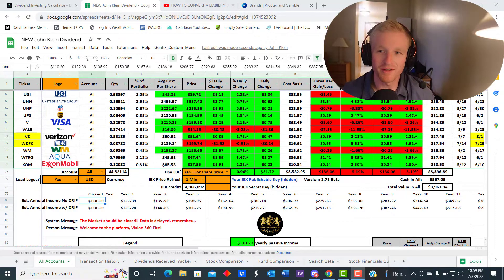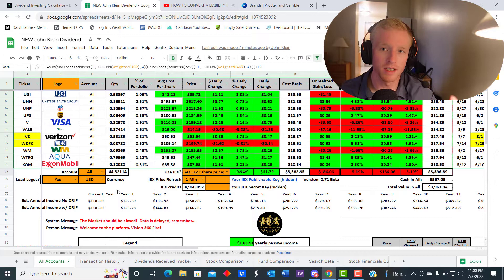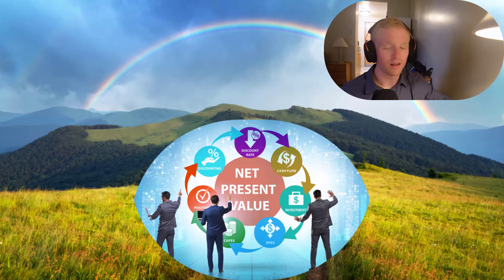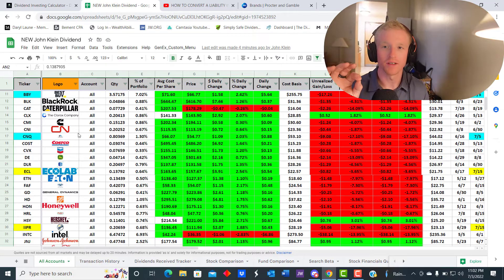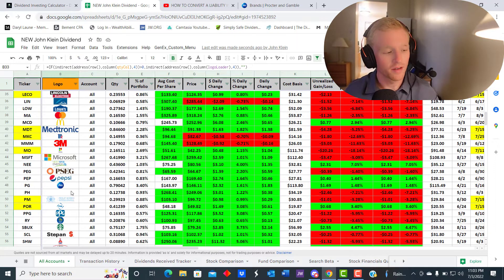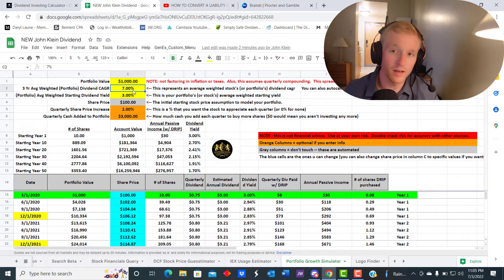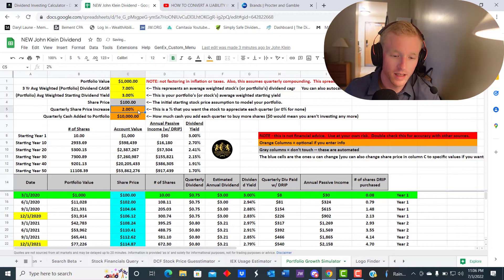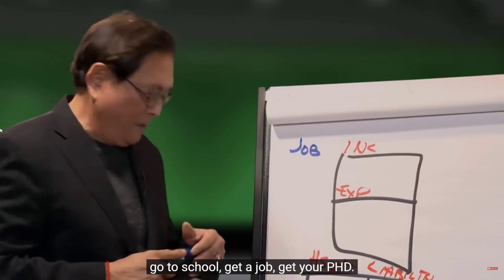3 MUST-DO REQUIRMENTS to be Successful Cash-Flowing with Dividends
3 MUST-DO REQUIRMENTS to be Successful Cash-Flowing with Dividends.
Today's video covers three main principles to become and or to stay a  successful investor! Enjoy!
Chapters:
Intro: 00:00-00:24
My dividend Income: 00:24-01:48
Invest for Cashflow Example: 01:48-03:58
Invest in Neccessity Businesses: 03:58-05:04
Keep a long-term approach: 05:04-05:55
Portfolio Growth of $1,000/month: 05:55-07:20
$40k Scenario: 07:20-07:44
Keep a long-term approach mindset: 07:44-08:31
Robert Kiyosaki on Cashflow Patterns: 08:31-10:25
Final thoughts: 10:25-11:35
If you are long on retiring early or are in this stage or nearing it, please share your ideas on how your journey has been.
I am long on financial independence and retiring early. I love stocks, dividends, real estate, passive income, and much more.
I am an author and currently working on my next books, one will be in financials!
(Fund you’re account and get a promotional amount of $50 just for opening an account and funding it! Some restrictions apply, and the amount changes or may not be present at the time of seeing this, although it’s very cool! Get on with your investing!
Dividend Tracker: An AMAZING tool I use all the time to track, update, and get real-time portfolio income paydays, and so much more!

Books That have Really helped and inspired me!
The Real Book of Real Estate: Real Experts. Real Stories. Real Life:  By Robert Kiyosaki
Tax-Free Wealth: By Tom Wheelwright
Loopholes of Real Estate (Rich Dad's Advisors) By: Garrett Sutton
Rich Dad's Increase Your Financial IQ: Get Smarter with Your Money: By Robert Kiyosaki
The ABCs of Property Management: What You Need to Know to Maximize Your Money Now (Rich Dad's Advisors): By Ken McElroy
FAKE: Fake Money, Fake Teachers, Fake Assets: How Lies Are Making the Poor and Middle-Class Poorer: By Robert Kiyosaki
Rich Dad's CASHFLOW Quadrant: Rich Dad's Guide to Financial Freedom:  By Robert Kiyosaki
Right on the Money: Doug Casey on Economics, Investing, and the Ways of the Real World with Louis James
One Up On Wall Street: How To Use What You Already Know To Make Money In The Market, by the famous Peter Lynch
Return to Orchard Canyon: By Ken McElroy
Asset Protection for Real Estate Investors: By Clint Coons
The Real Crash: America's Coming Bankruptcy - How to Save Yourself and Your Country, By the famous Peter Schiff

 Hang in there you will succeed if you stay on the path to SUCCESS!